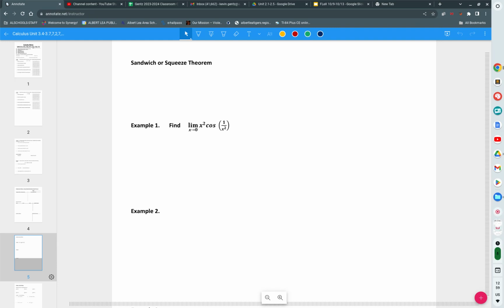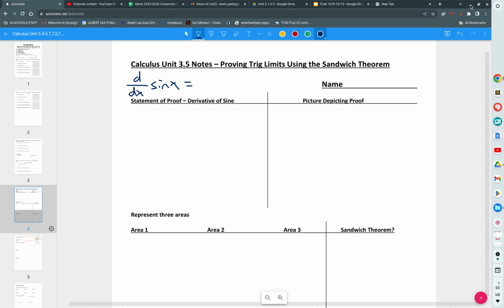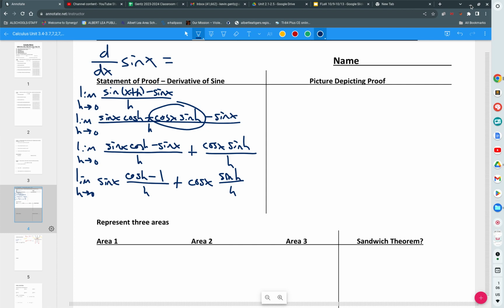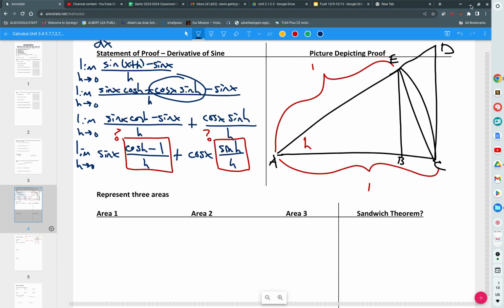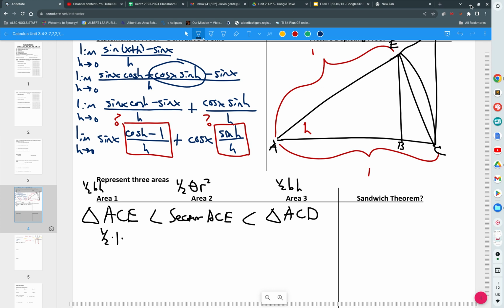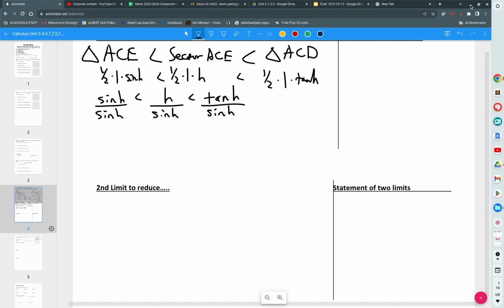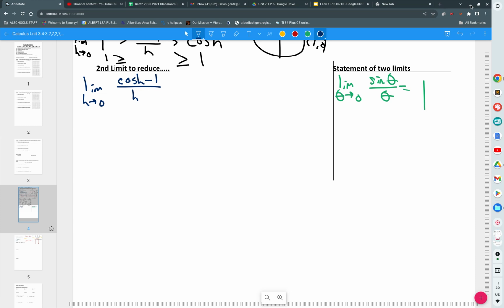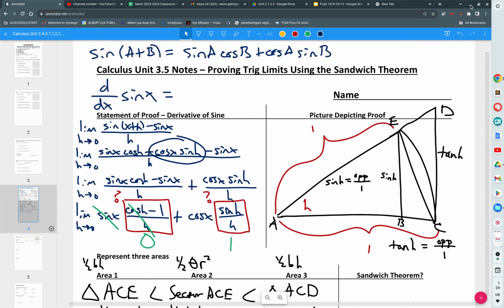Calculus Proof of Derivative of Sine Using Sandwich Theorem 2023